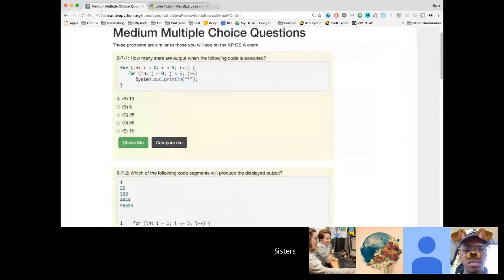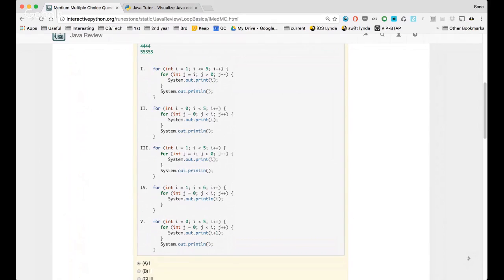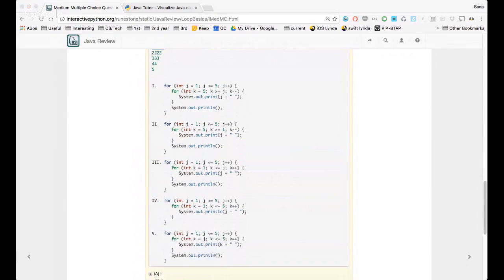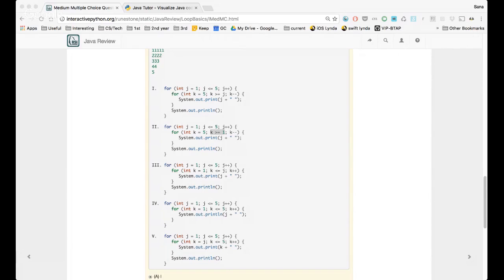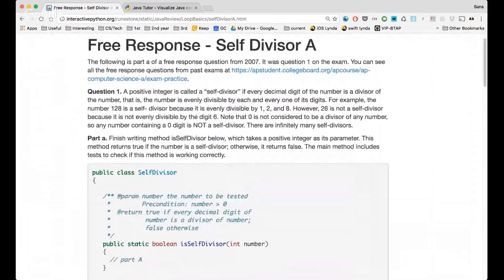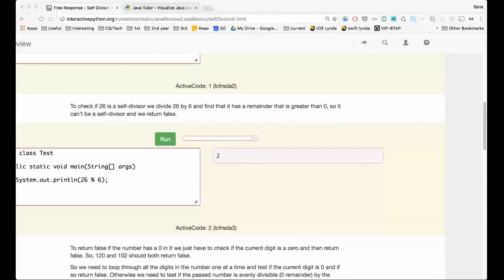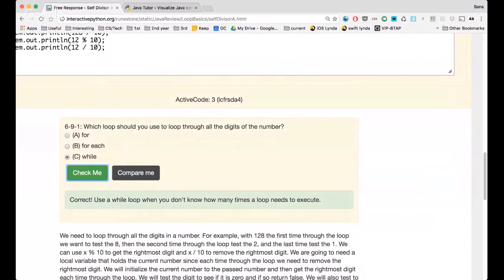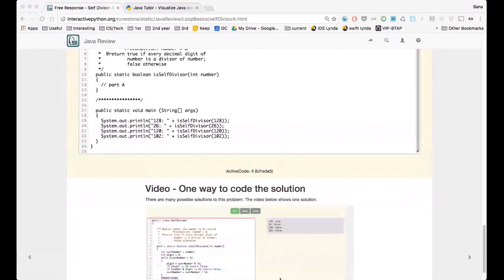Open Webinar 3 - Loops Free Response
Loops multiple choice and free response

Sisters Rise Up Webinar GT